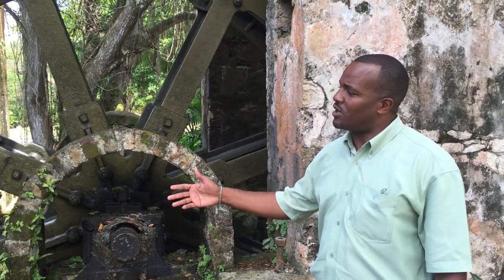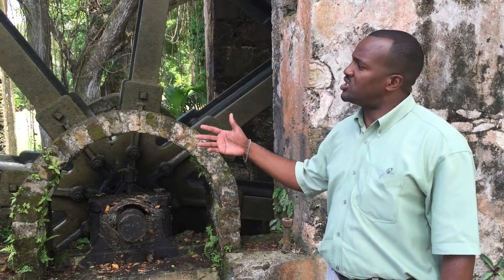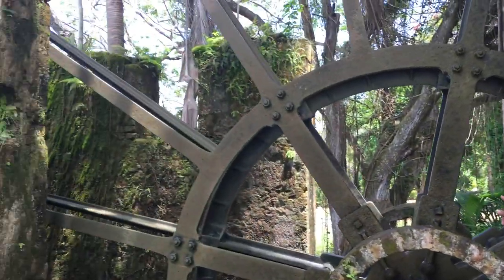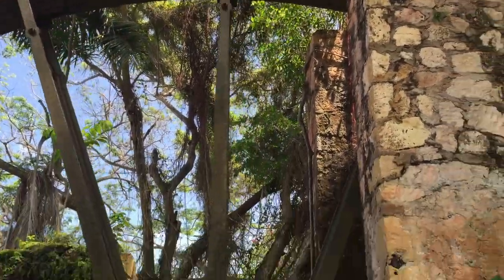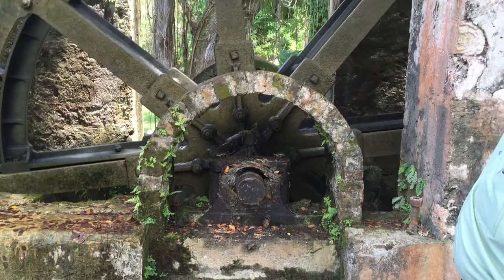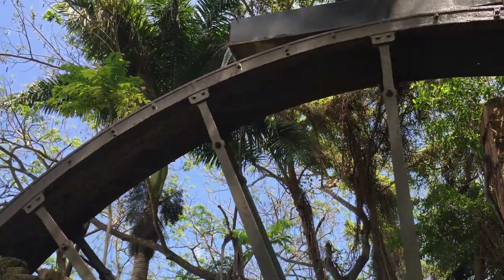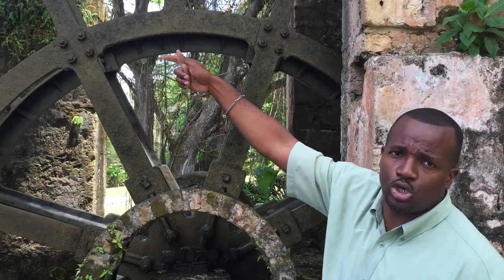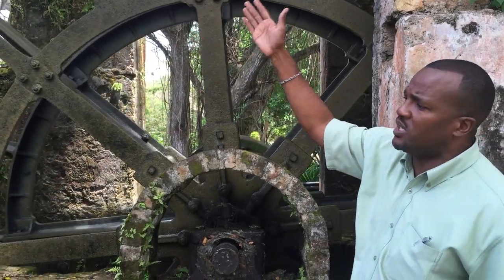Tryall Club Water Wheel Ruins - Di Jamaican Flava